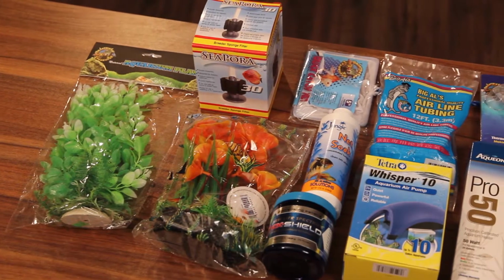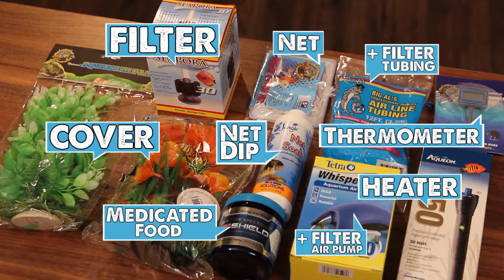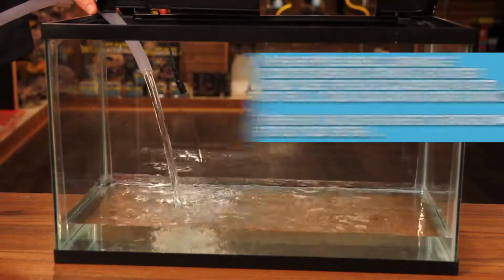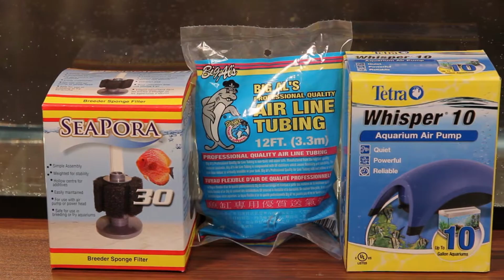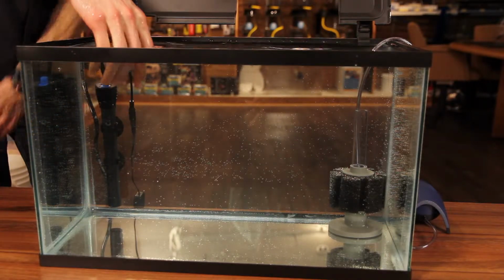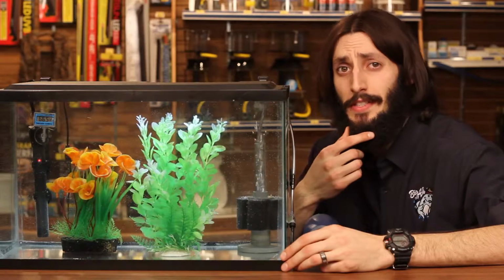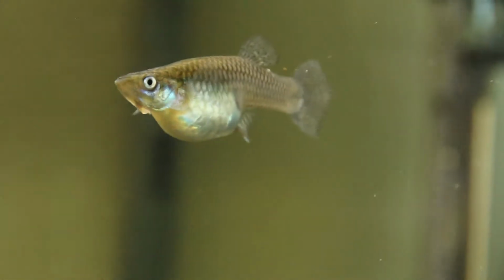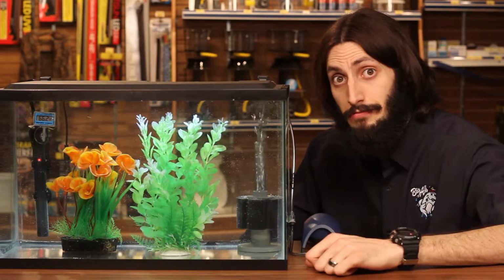Setting Up a Quarantine Tank | Big Al's Supercentres